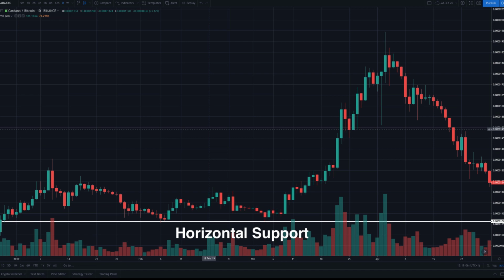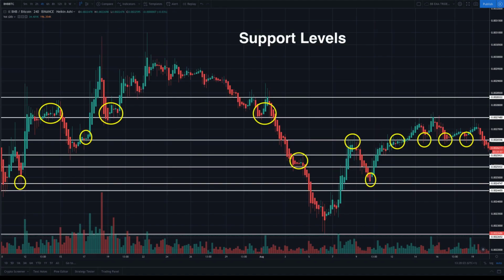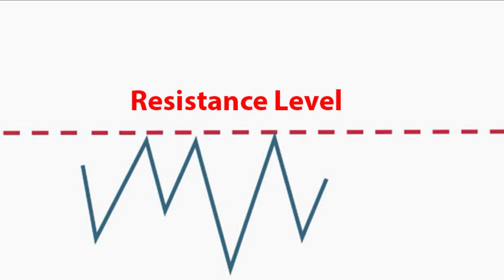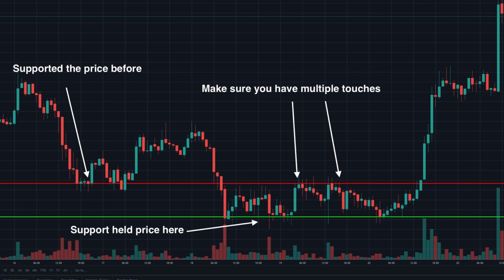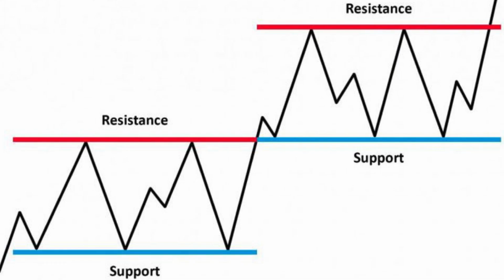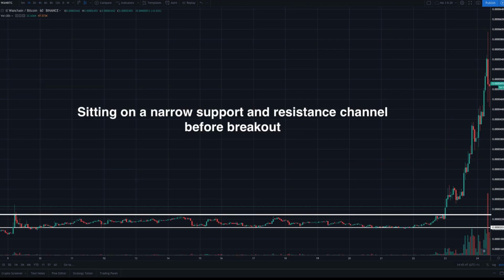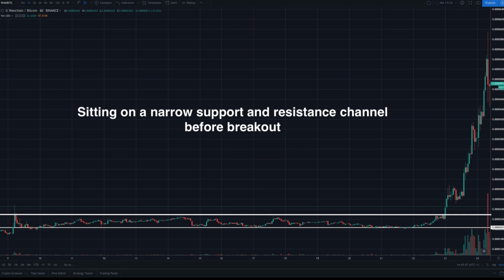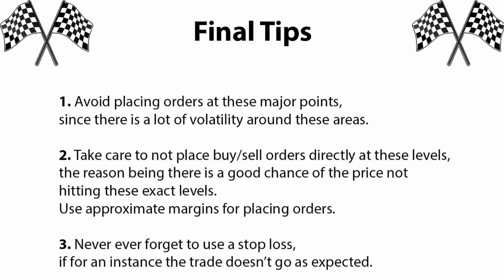Support and Resistance Levels Explained by Siren Crypto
Are you struggling to make profits in the crypto markets?

One of the crucial things to master as you find your footing in the crypto market is the art of learning to recognise and trade support and resistance levels.

If you are new to crypto trading, then start with this video.

In the video we will teach you how to use and trade support and resistance levels, so you know when to buy or sell for the highest profit.

Enjoy a FREE trail of the 100 Eyes Crypto Scanner Alert Bot using this